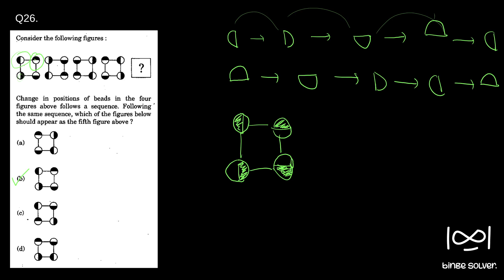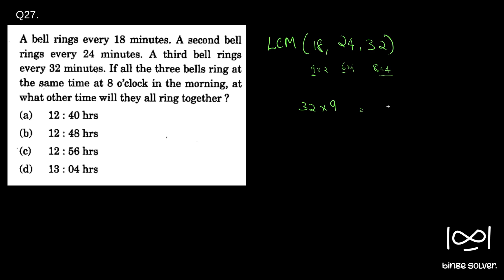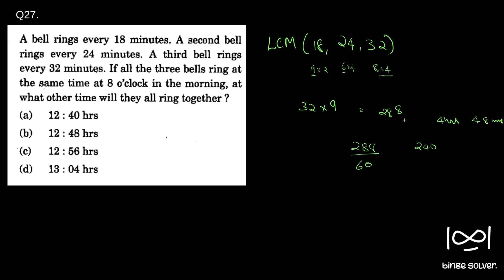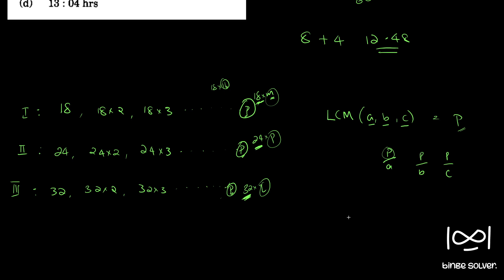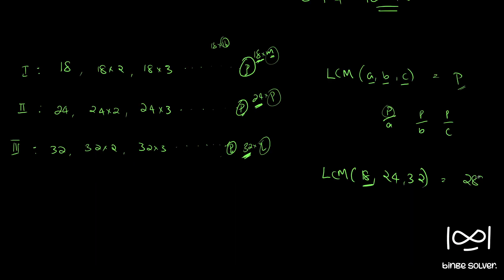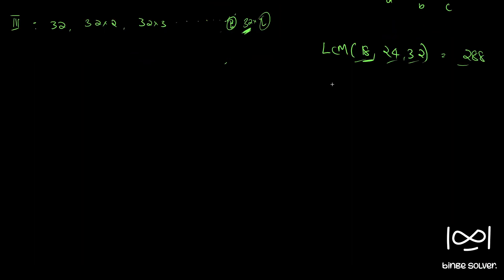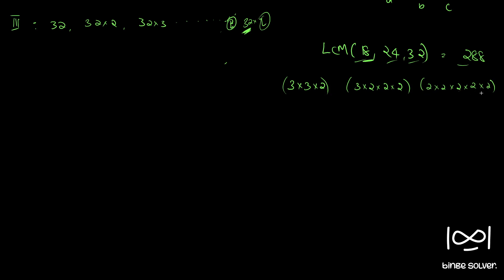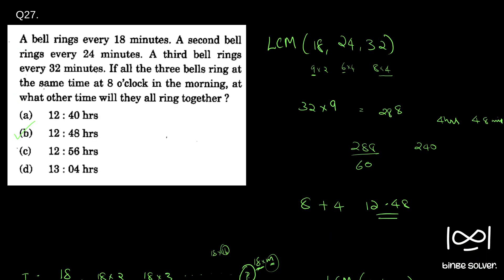Q27 (2014) A bell rings every 18 minutes. A second bell rings every 24 minutes. A third bell rings..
Q27 (2014) A bell rings every 18 minutes. A second bell rings every 24 minutes. A third bell rings every 32 minutes. If all the three bells ring at the same time at 8 o'clock in the morning, at what other time will they all ring together?
(a) 12 : 40 hrs
(b) 12: 48 hrs
(d) 13 : 04 hrs